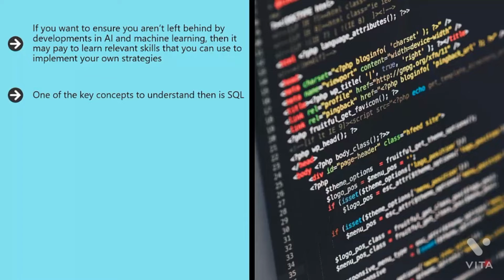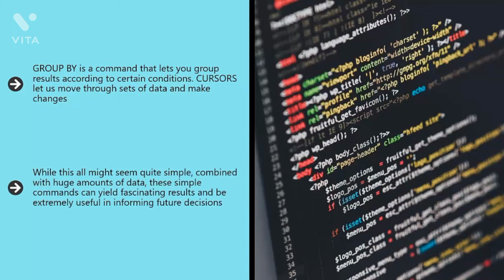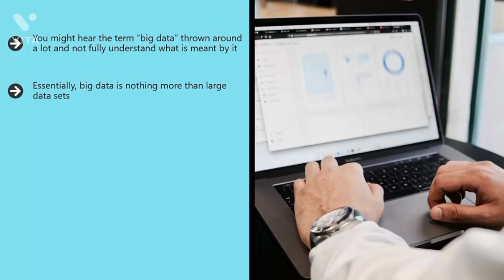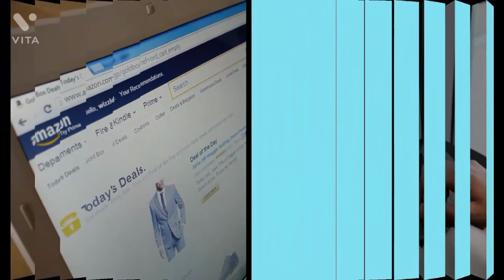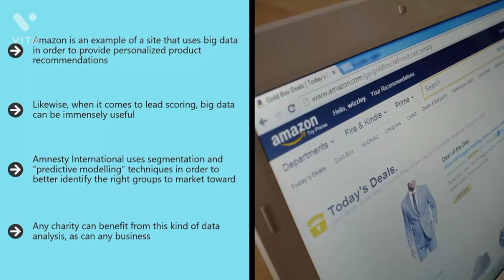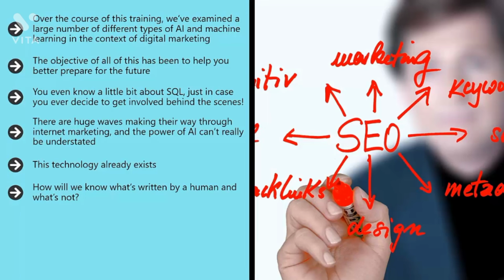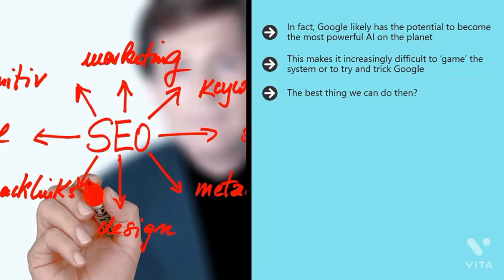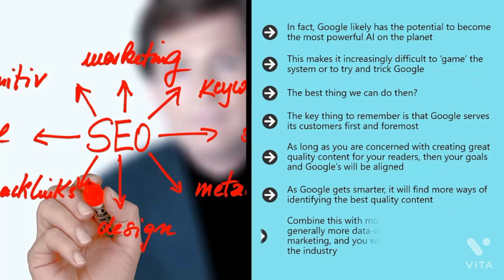Introduction of Artificial Intelligence in Digital Marketing👈